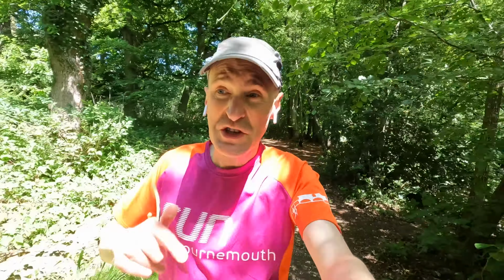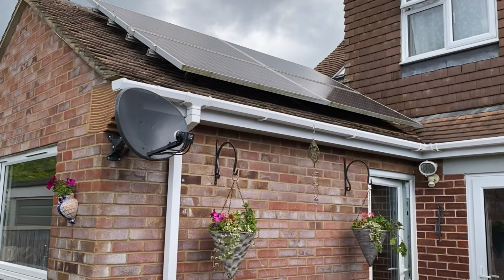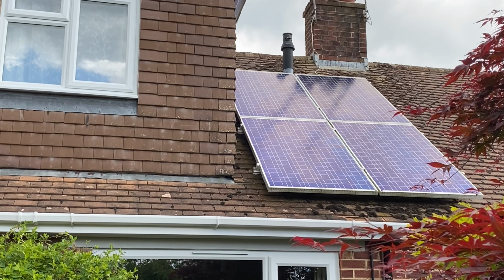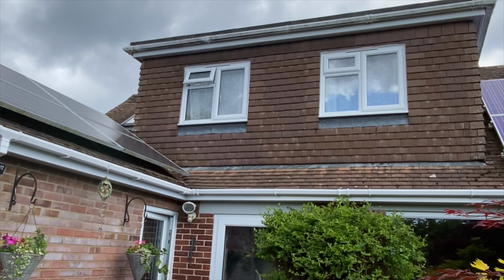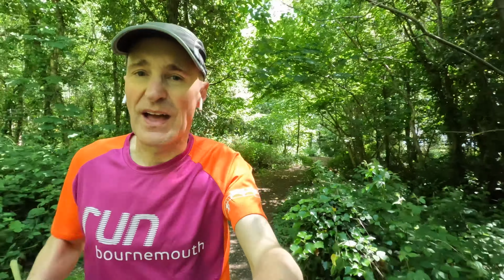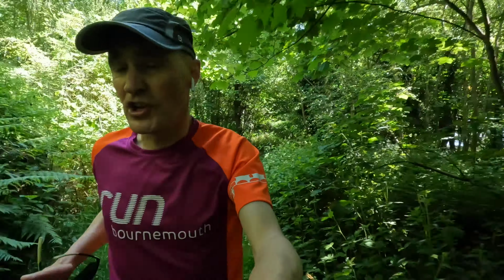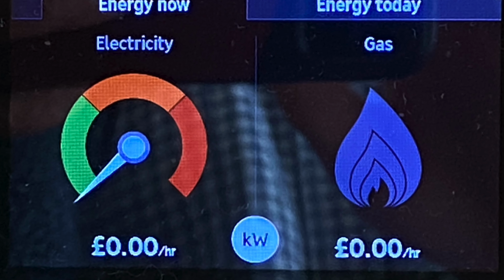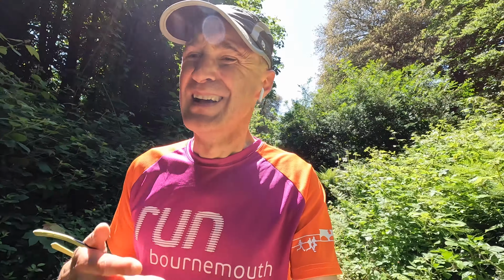Project Green: The Benefits of Solar Panels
This is the second video in an occasional series about green technologies. In this video I talk about solar panels. Unlike other videos in this series, this is a subject I know something about having had a solar installtion since 2012. How has it performed for the last decade and is it worth investing in a system yourself?

Other green technologies coming in this series include: Heat Pumps (Both air source and ground source) and electric cars (EV).

And, of course, as usual I'll update you on my running journey.

I'm Andy Clayton and in 2018 I did Couch To 5K and instantly discovered a love for running that I never knew existed. Prior to that, I'd always though that running looked like hard work and no fun at all. How wrong I was! Since discovering that there is a huge amount of enjoyment to be had when running I'm on a one man crusade to tell everyone that you can do it too! Were you told by your school physical "education" "teachers" that you were no good? Or did they just ignore you and talk to the sporty kids? That's what happened to me, and so I thought I was useless. I didn't think I'd ever be any good at anything even remotely sporty. But you really CAN do it! Couch To 5K is just the start, and once you crack that challenge there's lots more out there for you to enjoy.

Join me on my journey as I find out new things about running, enjoy trying different challenges that anyone can have a go at and also, occasionally, throw in a bit of utter silliness just for good measure.

There's a thriving community on this channel who regularly post very helpful tips and ideas in the comments. Join in! You won't regret it!